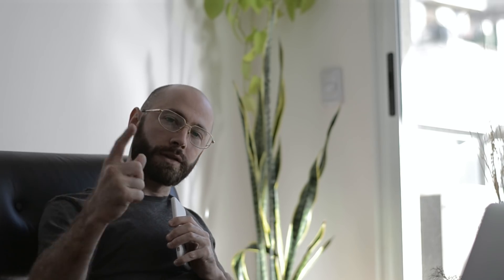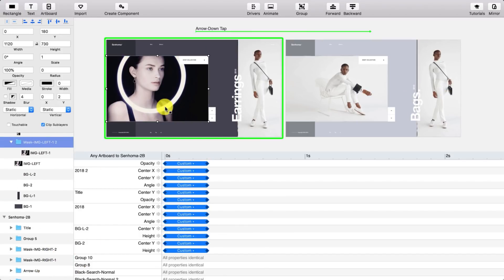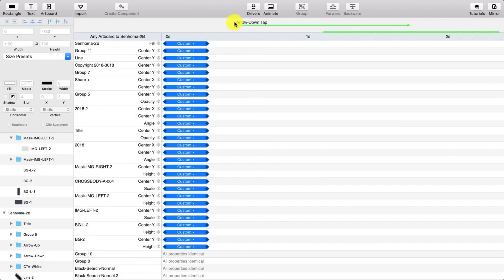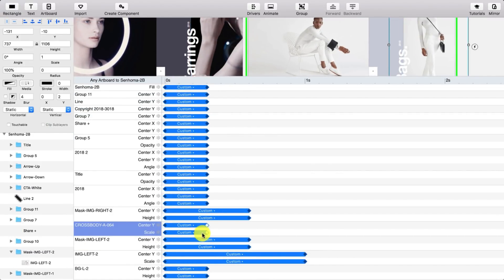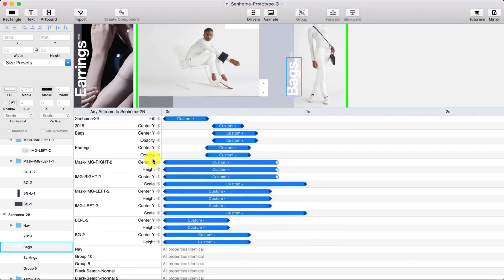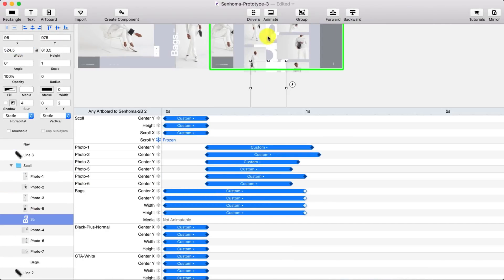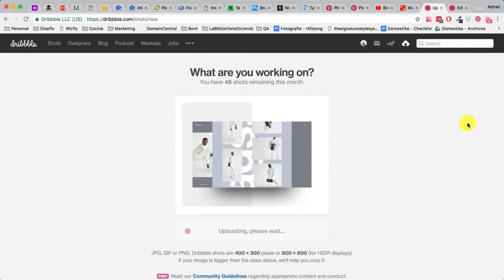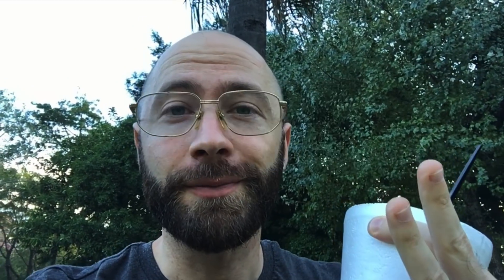How to animate a fashion lookbook website with Sketch and Principle - Web Design tutorial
This time, I'm sharing with you my process to animate every Web Design prototype you've seen on my Dribbble.

This is my process overview:
1) Design each state of your interface in Sketch.
2) Import to Principle.
3) Link layers by name.
4) Apply an interaction to an element.
5) Change properties of elements that animate.
6) Adjust the easings.
7) Design the choreography.
8) Record the interaction.
9) Create GIF.
10) Upload to Dribbble.

❇️ Apply to my Web Design Master Class
If you want to be able to focus and excel in Web Design, and to learn how to manage the business side of your career, so that you can have more freedom to choose where, when and who to work with, have more creative freedom, and get paid what you are worth, then apply to the form below and I'll set up a call with you to see if you are a fit: